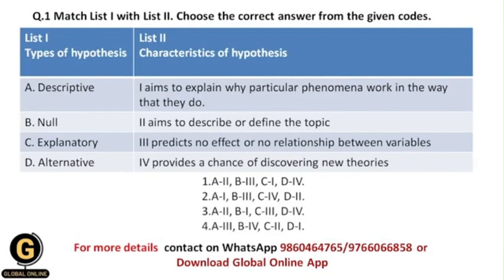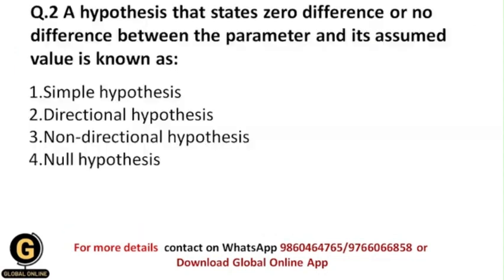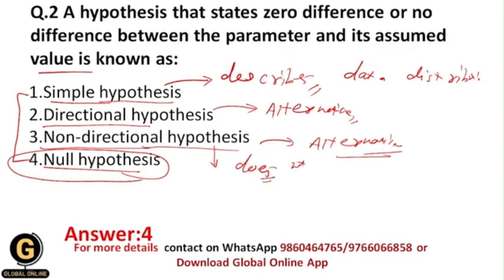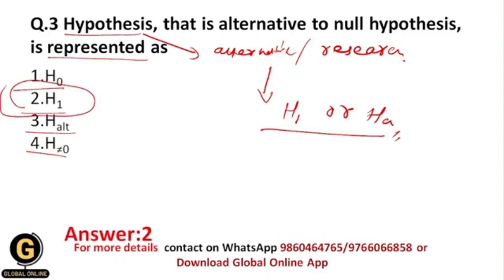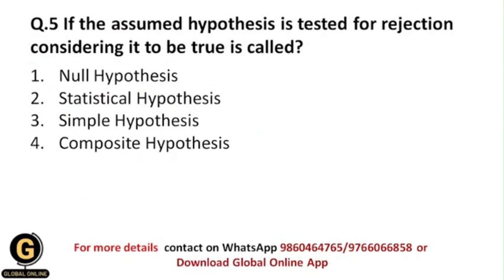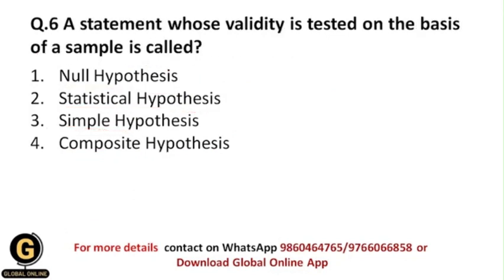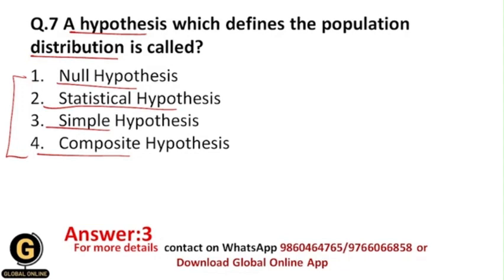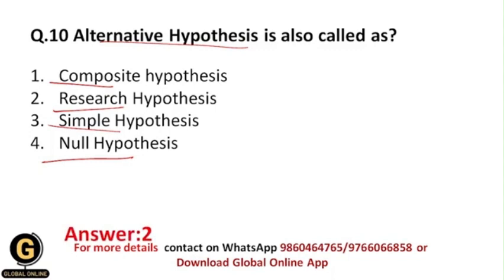Pondicherry University PhD Entrance Test 2023 Research Methodology MCQs|Types of Hypothesis MCQs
I have discussed types of hypothesis in research by using MCQs.
Pondicherry University PhD Notification 2023 is out. Pondicherry University will have PhD Entrance Exam 2023 on 12th and 13th August 2023.
1. Full Syllabus Notes,
2. Full syllabus Test Series
3. 1500+ MCQ Set with answers
4. Full Syllabus Video Lectures
Syllabus of research methodology
1. Foundations of research
2. Problem identification and formulation
3. Research design
4. Qualitative and Quantitative Research
5. Measurement and its concept
6. Sampling
7. Data analysis
8. Interpretation of data and paper writing
9. Use of tools in research

1. Full syllabus notes
2. Most expected MCQs
3. PYQs
To avail the study material contact 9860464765/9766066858(WhatsApp only)

           1.UGC NET ECONOMICS
           2.UGC NET COMMERCE
⏩ KSET
⏩ APSET
⏩ MHSET Chemistry
⏩ MHSET Economics
⏩ MHSET Commerce
⏩ MHSET Management
⏩ TNSET Paper 1
⏩ TNSET Chemistry
⏩ TNSET Economics
⏩ TNSET Commerce
⏩ TNSET Management